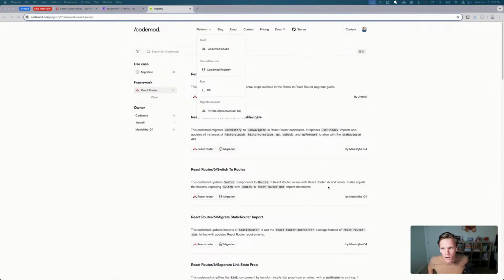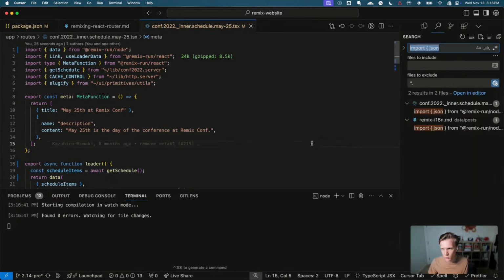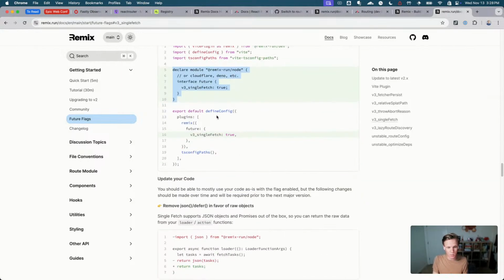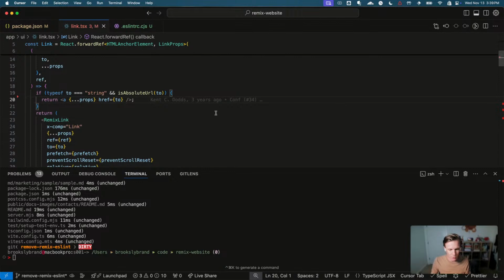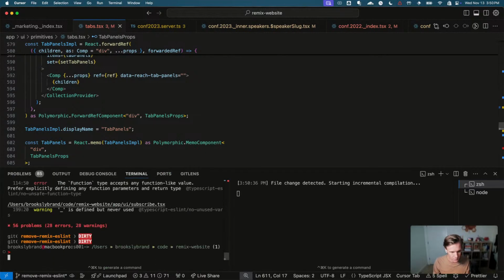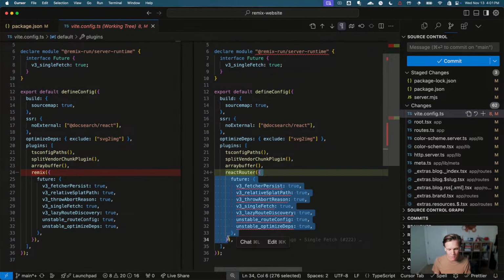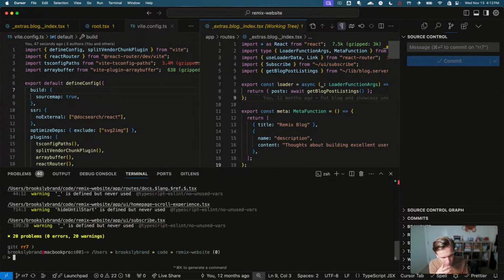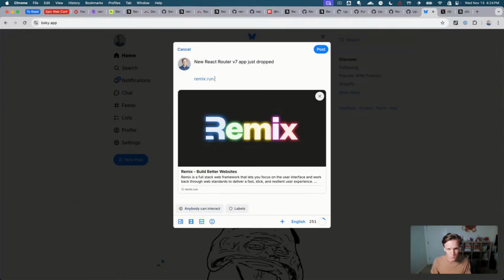Upgrading remix.run to React Router v7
We're gearing up to release React Router v7. As part of the process I'm updating our sites to RR7 to provide examples of upgrades and see if there's anything missing